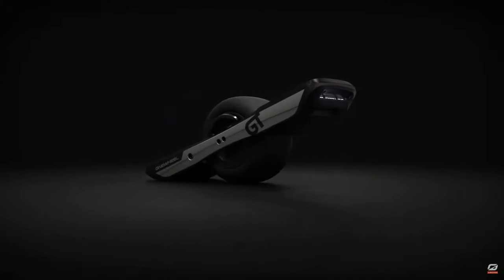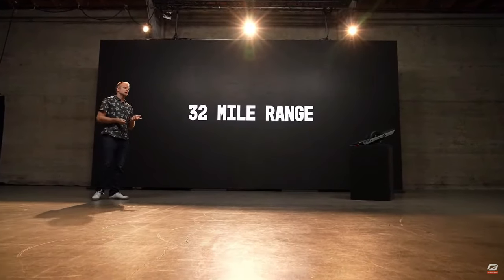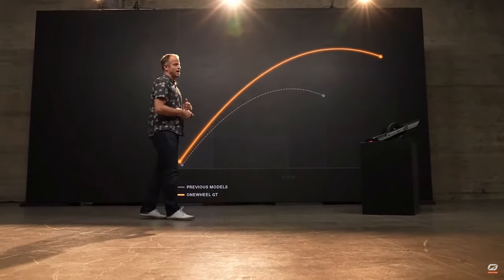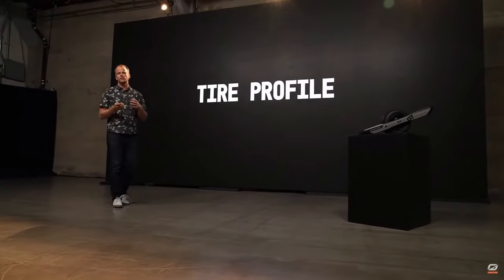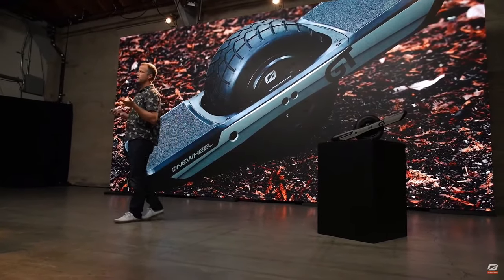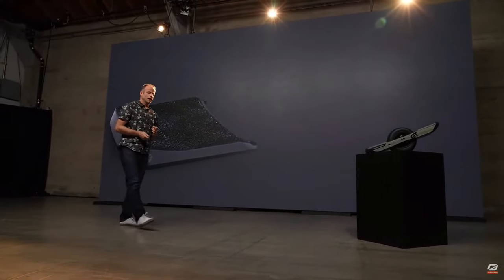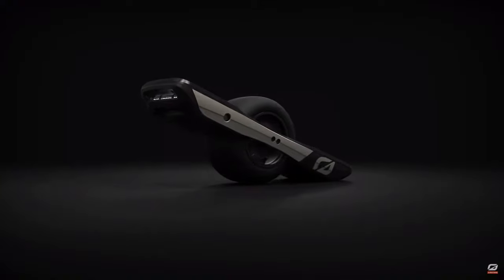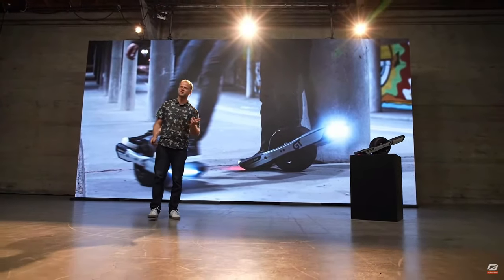Onewheel GT EV is here! (FULL REVEAL)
Future Motion's new Onewheel GT is the company's newest electric board. It will will cost $2,200, watch it get revealed.